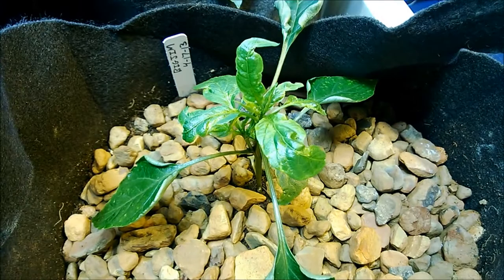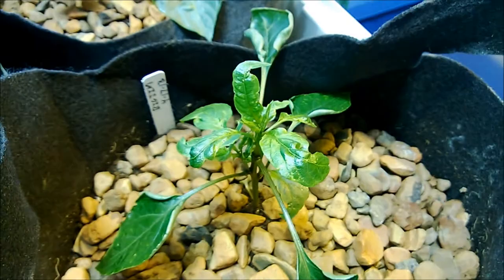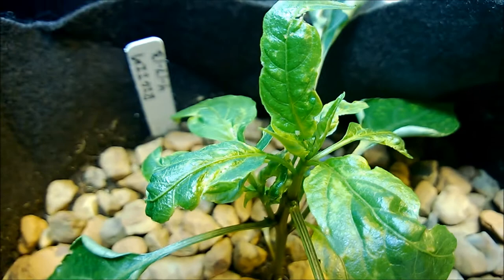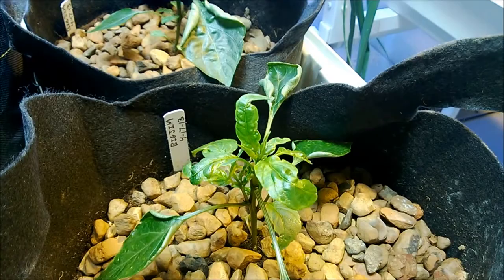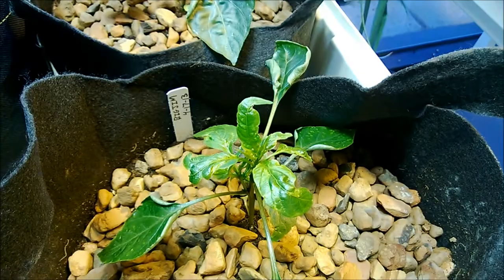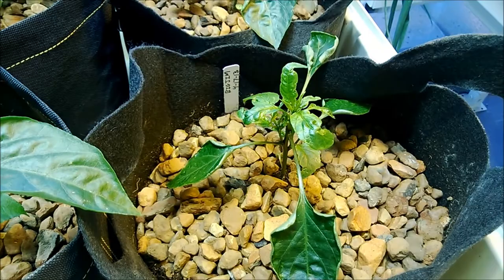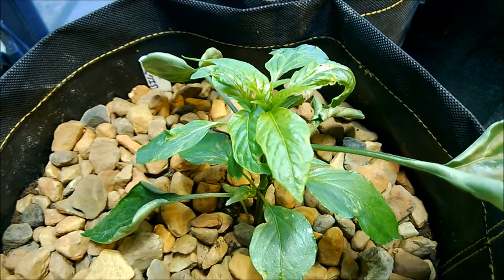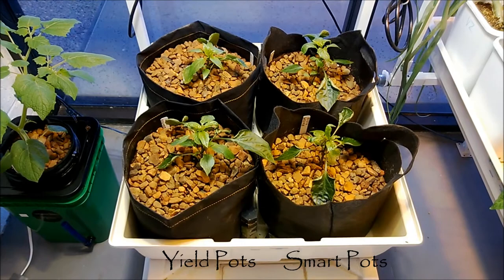Aphid Damage on Pepper Plants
Aphids will pierce young plant growth on the apical meristem and cause permanent mutation on the inflicted leaf.  This video is of the damage aphids have cause to the new growth of these young pepper plants, "Big Jim" variety.